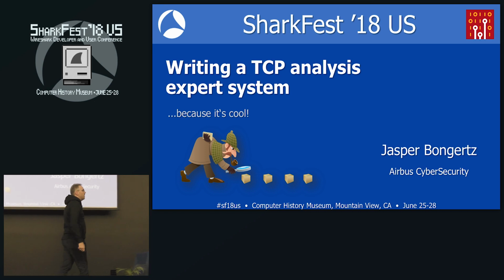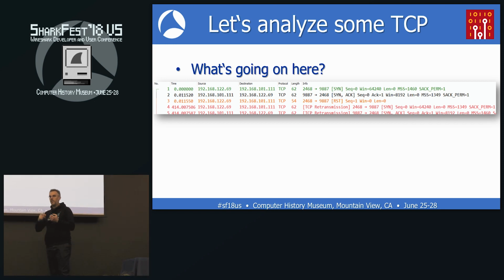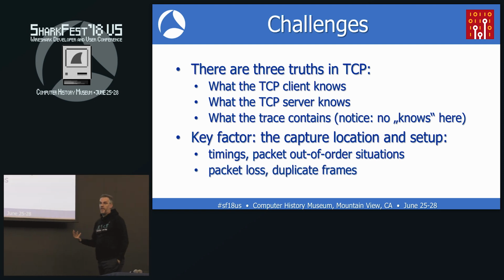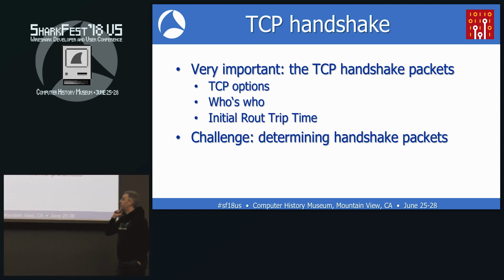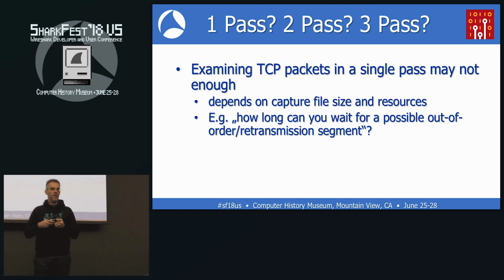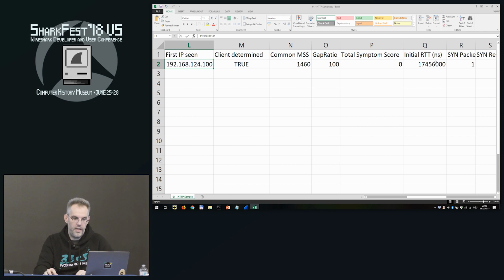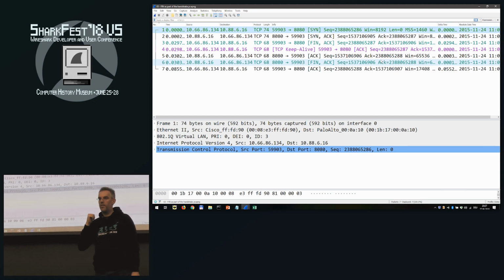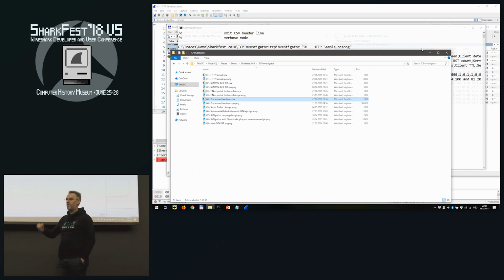SF18US: 22: Writing a TCP analysis expert system (Jasper Bongertz)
The title of this class is: "Writing a TCP analysis expert system" and was taught by Jasper Bongertz. This was recorded on June 27th at the Computer History Museum in Mountain View, California.